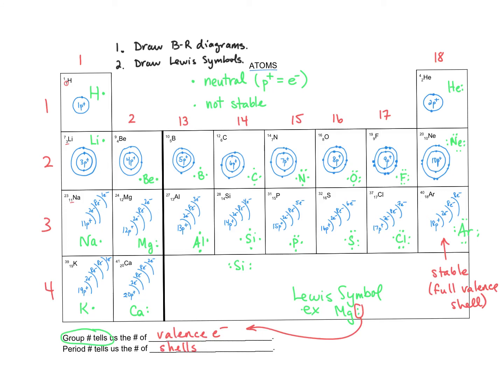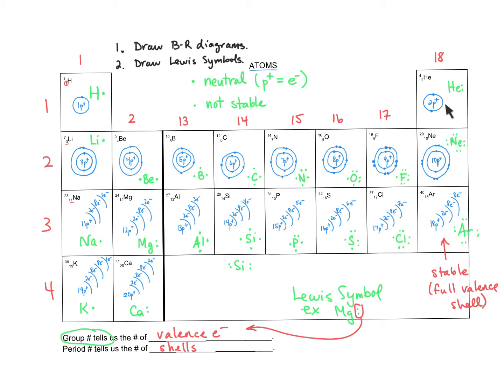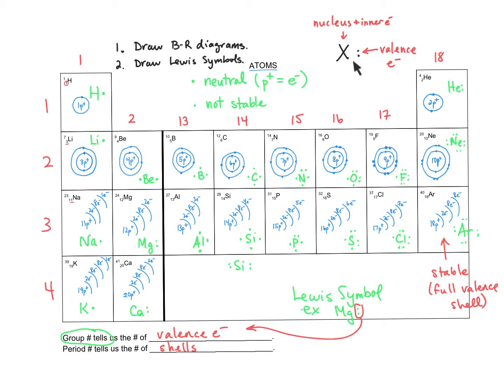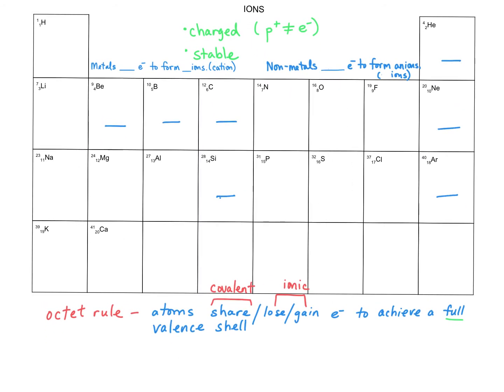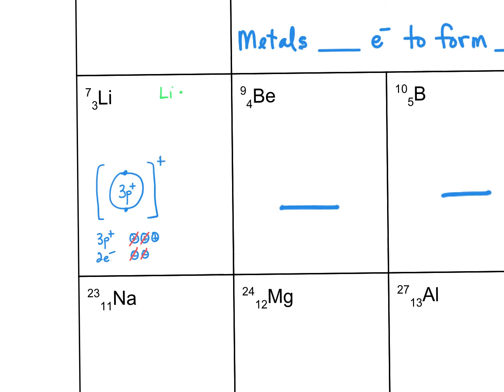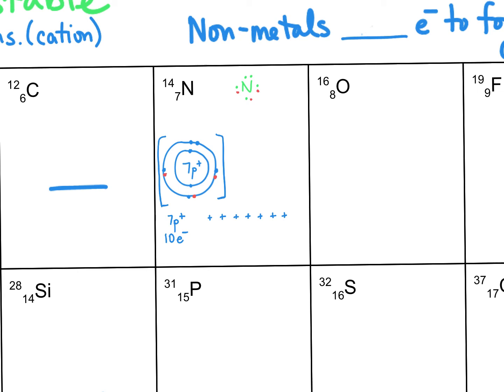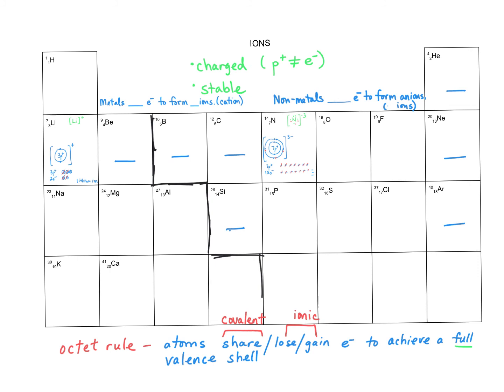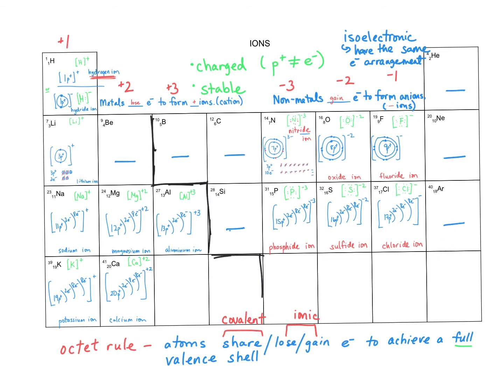Atoms vs Ions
An explanation of ion formation for elements in groups 1, 2,13-18 of the periodic table.